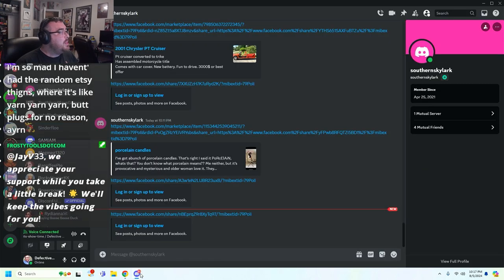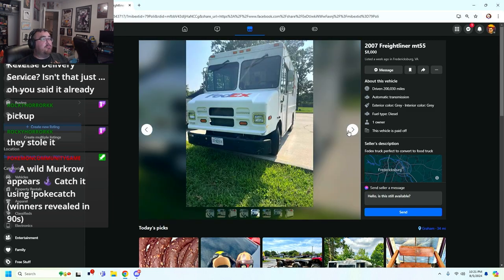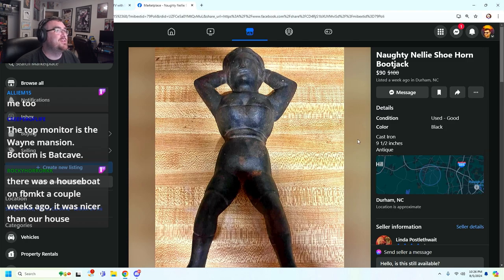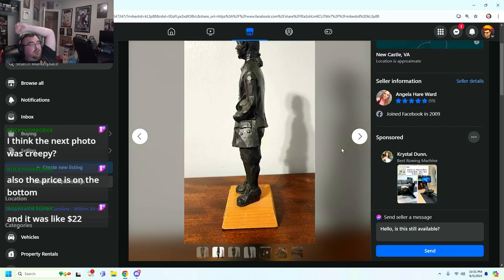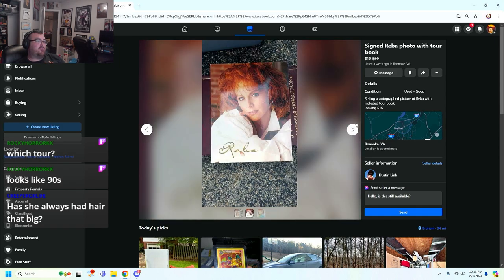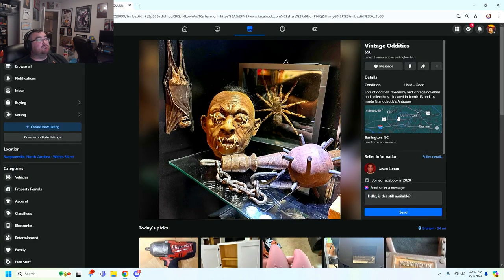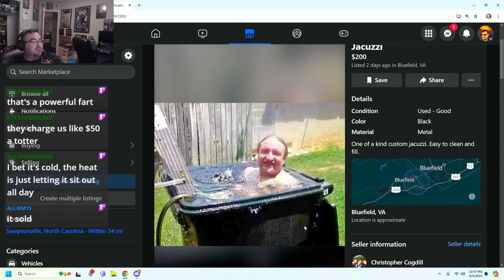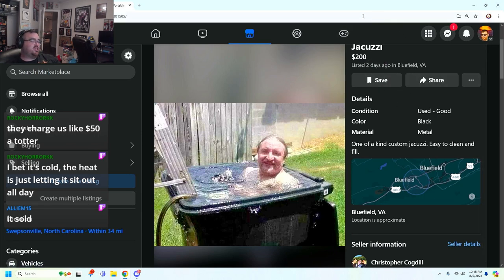What Even Is Facebook Marketplace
My Chat sent me the wildest Facebook Marketplace items and we went through them all.  this is part one of a multipart series.

Come join us with the Craziness at Twitch.tv/defectivemax